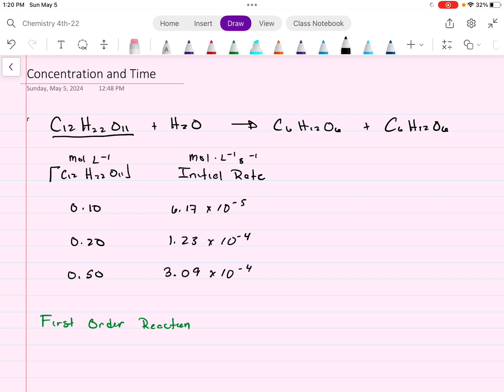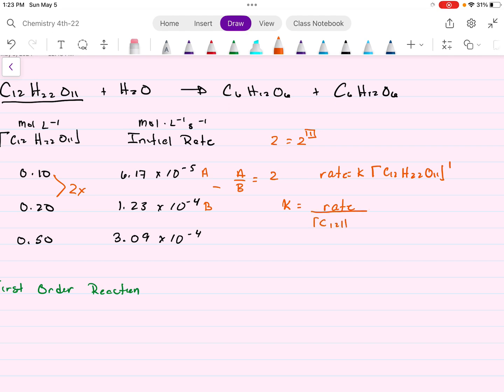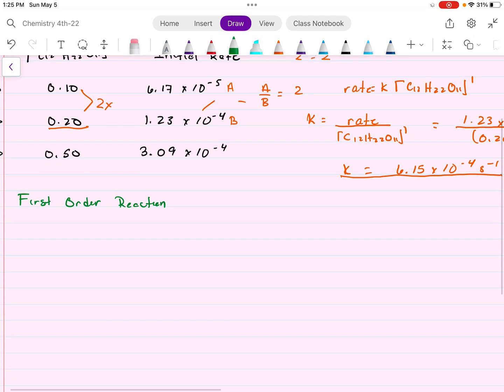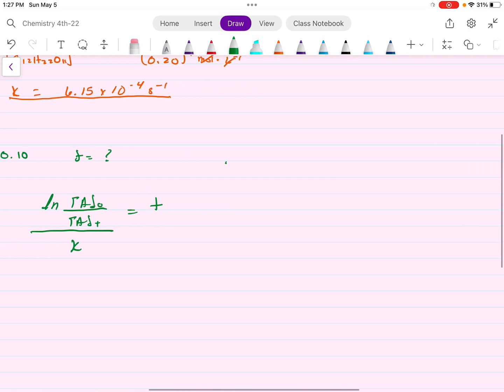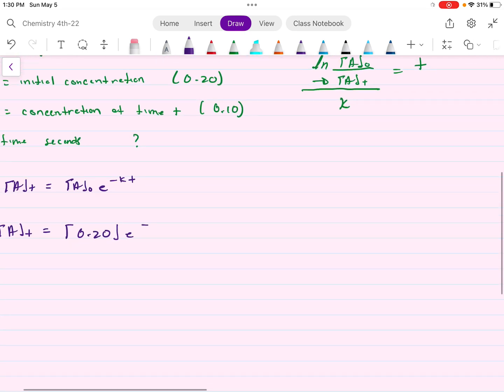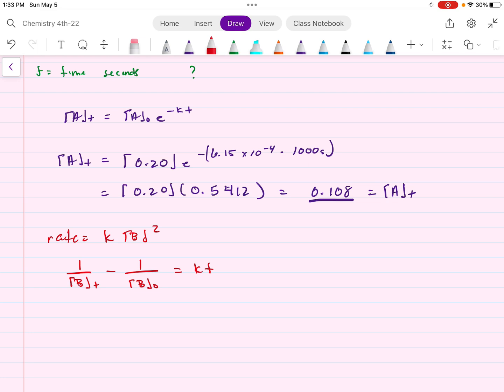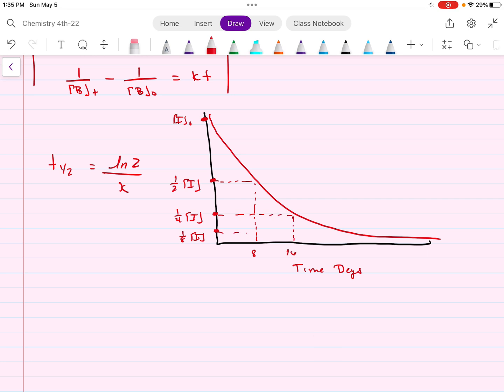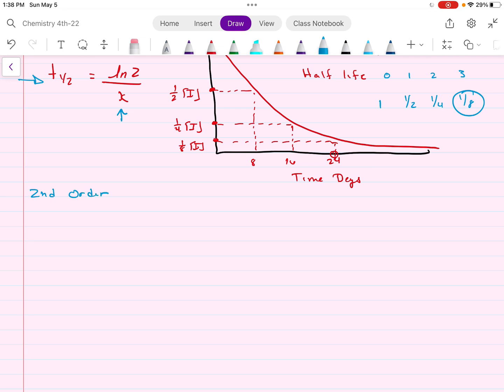Concentrations over time and Half Lives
Calculate concentration at time t